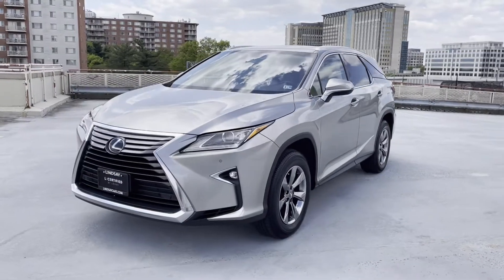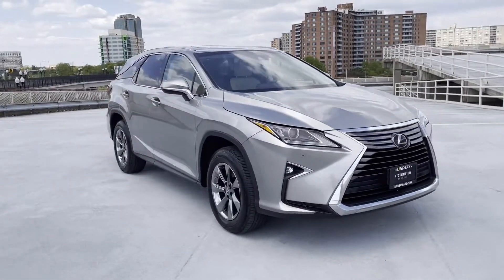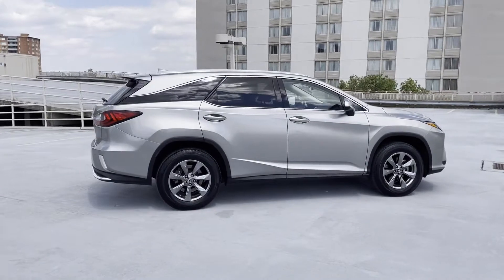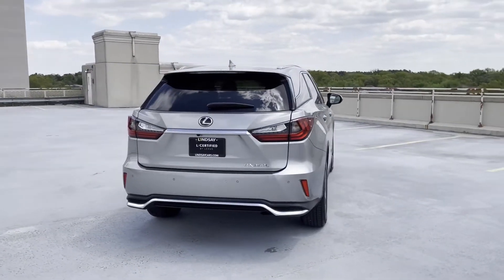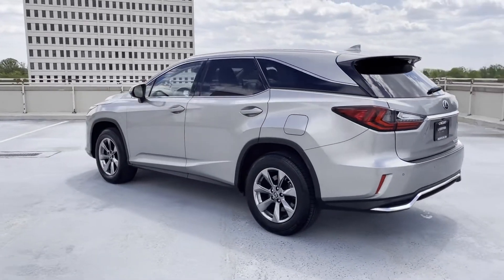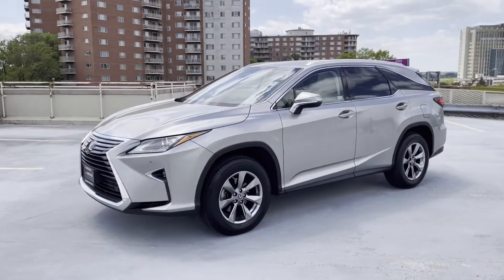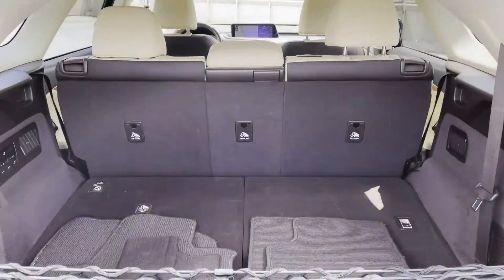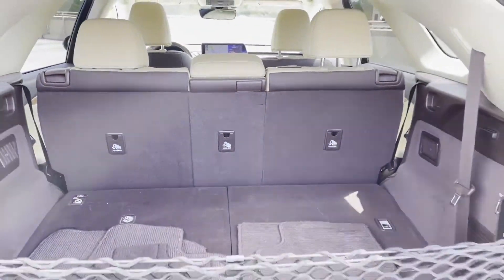Used 2018 Lexus RX RX 350L Luxury JTJDZKCA6J2000854 Alexandria, Springfield, Chantilly, McLean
2018 Lexus RX RX 350L Luxury JTJDZKCA6J2000854 Video

This 2018 Lexus RX RX 350L Luxury JTJDZKCA6J2000854 is full of phenomenal features such as: